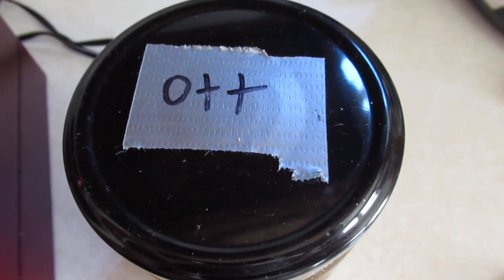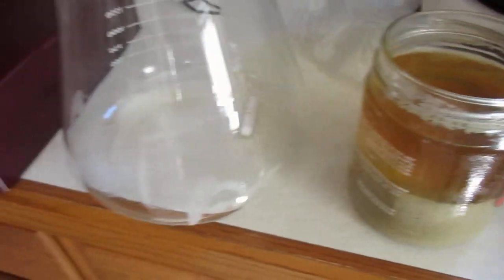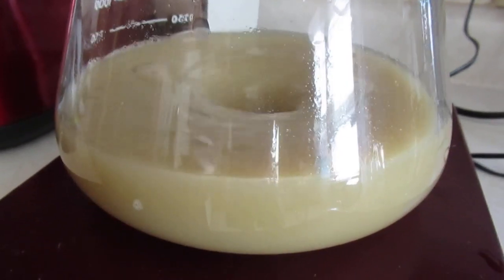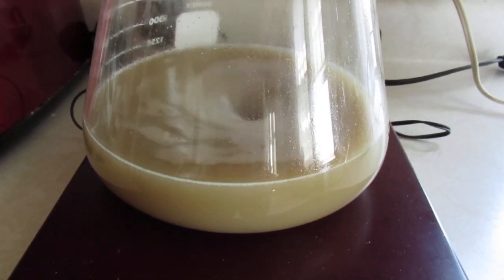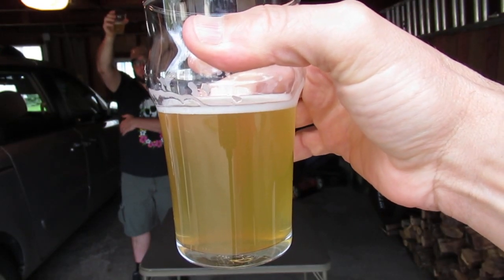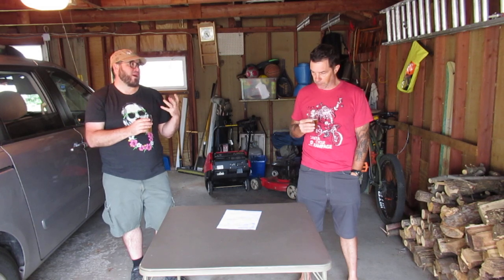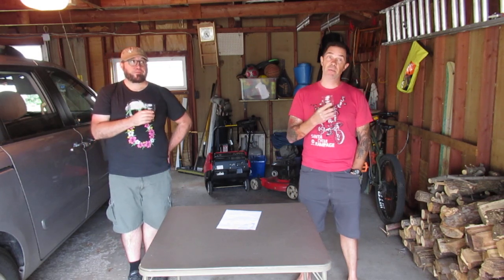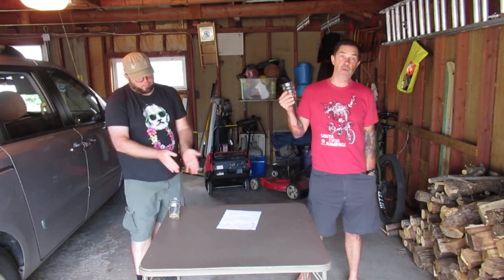Brewing with Year-Old Otterdal Kveik Slurry.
It has been said you can simply pour kveik slurry out of the fermenter into a jar and use it a year later. Yes you can also dry it and keep it even longer, but I wanted to put the slurry idea to a test.